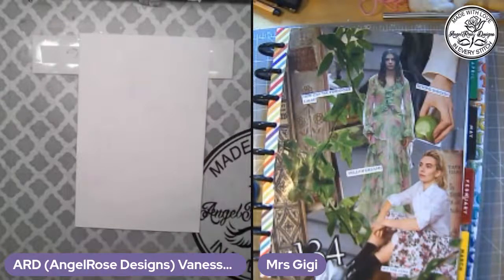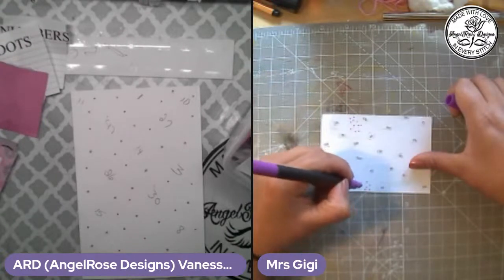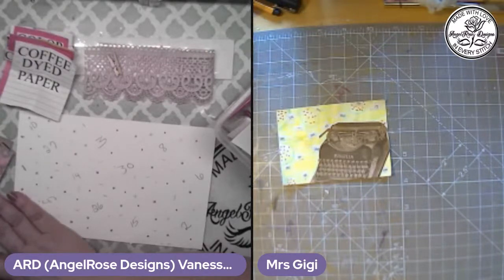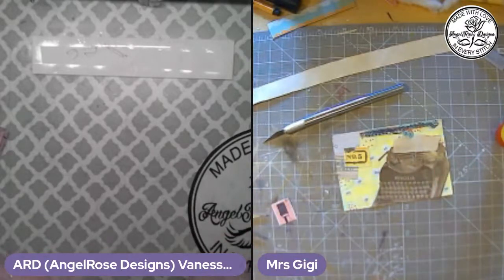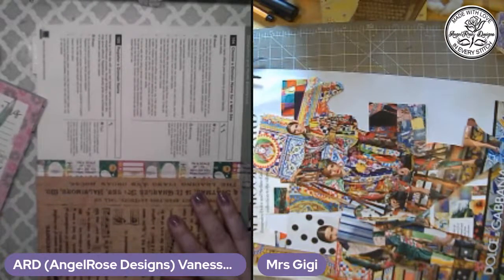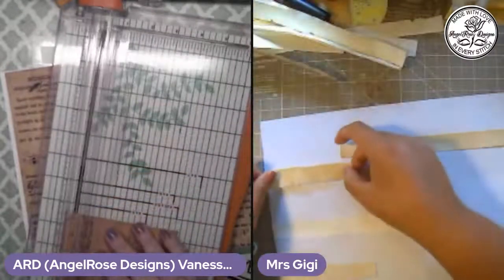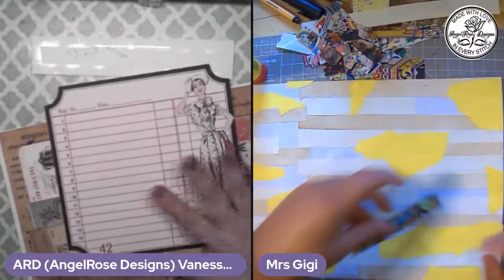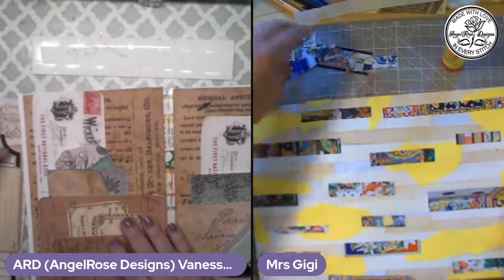It's time for Scrap-It-Thursday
In this video we will be playing a prompt game. And then we will craft.